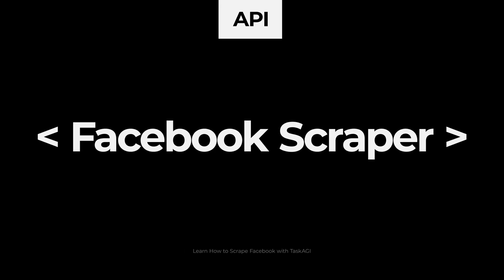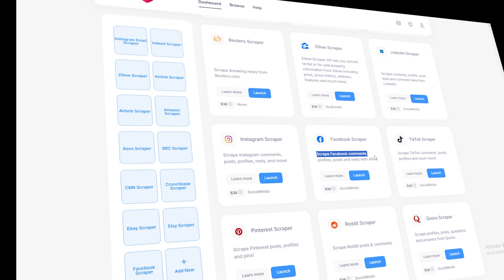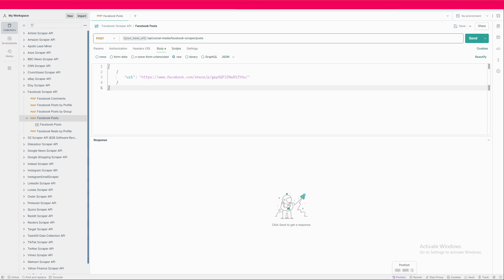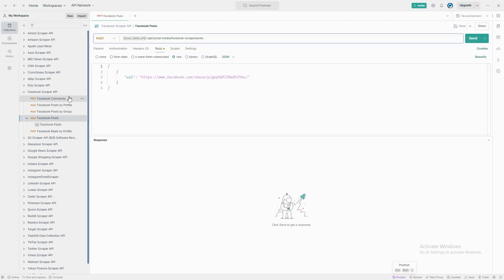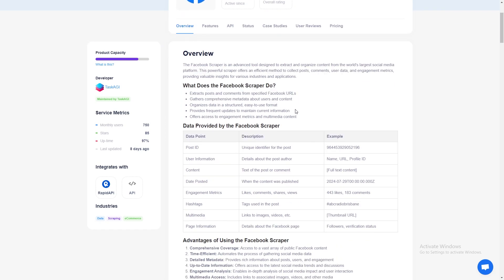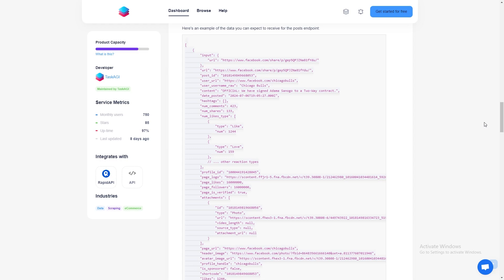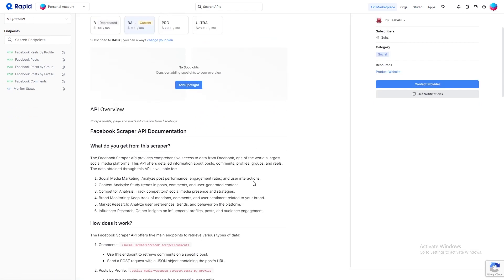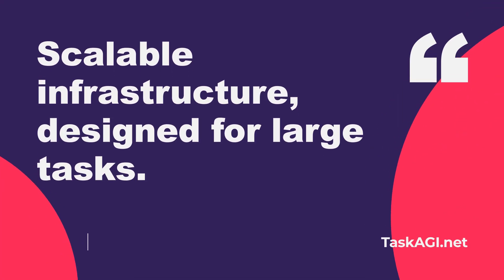How to scrape Facebook Marketplace, Posts, Groups & Pages? - Best FB Scraper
🌟🌟Try Facebook Scraper for Free🌟🌟

Hey everyone! In today’s video, I’m going to show you how to scrape Facebook post data using our API. Whether you're a digital marketer, social media analyst, or just want to gather insights from public Facebook posts, this tool is going to make that process super simple. Facebook is one of the largest social networks in the world, and now you can easily extract detailed post data with just a few clicks.